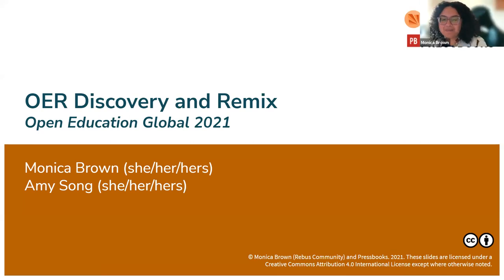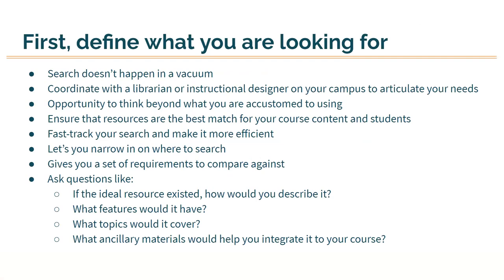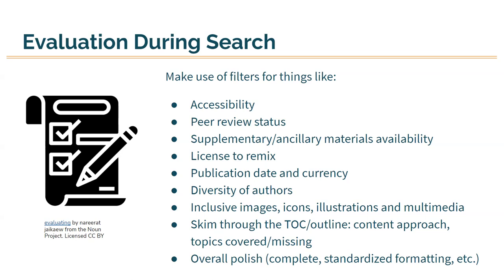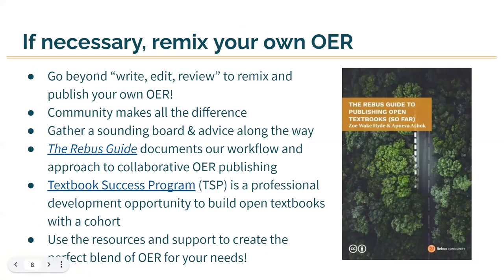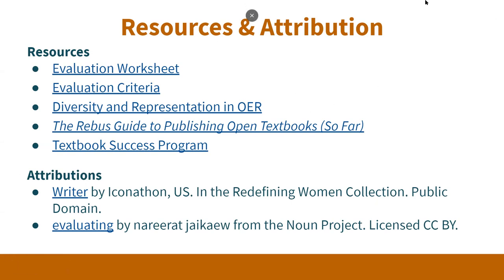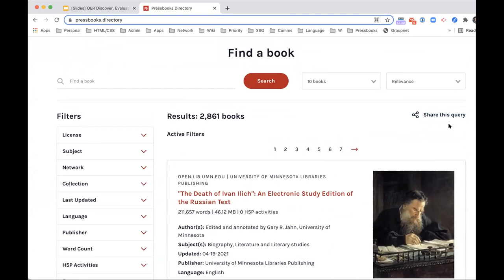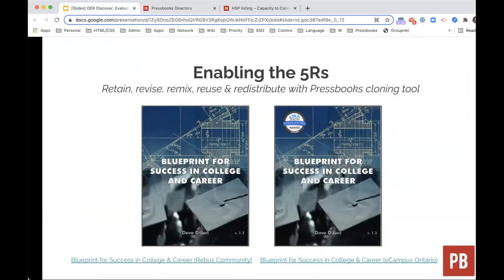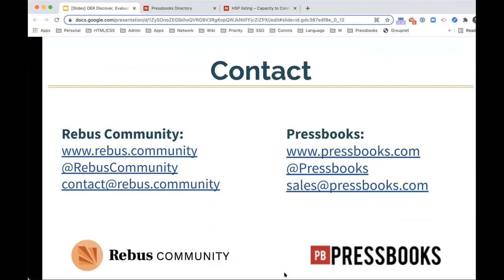OER Discovery and Remixing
In this pre-recorded session as part of the Open Education Global 2021 conference (OEGlobal21), Monica Brown and Amy Song provide you with a brief overview of methods for finding and evaluating OER. They will dig a bit deeper into remix so that you have a clear sense of all the possibilities OER has for your classroom. Once you’ve watched the session, we ask that you join us over on Twitter using the hashtag EvaluatingOER to share with us what you find and what you plan to use in your teaching. Throughout Open Ed Global, we will be replying and retweeting those contributions to the conversation — we hope to see you there!

About Rebus Community and Pressbooks
Rebus Community is a global community working together to create and share OER by providing support for all to engage with open publishing practices.

Pressbooks is a content & courseware development platform that supports blended and online learning. It supports the creation of accessible educational content and Open Educational Resources for many learning institutions around North America and beyond.

About Monica
Monica is the Assistant Program Manger at Rebus Community where she works to support all members of the academic community to share their knowledge via open publishing practices. Her work in Open Education explores the intersections of social justice and critical digital pedagogies. Follow her on Twitter

About Amy
Amy is the Customer Success Manager at Pressbooks. Her goal in her day-to-day job is to adequately support faculty and other educational content creators, and to share the beauty of Open principles. She is driven by a strong sense of community and a curiosity about equitable and inclusive pedagogical practices. LinkedIn